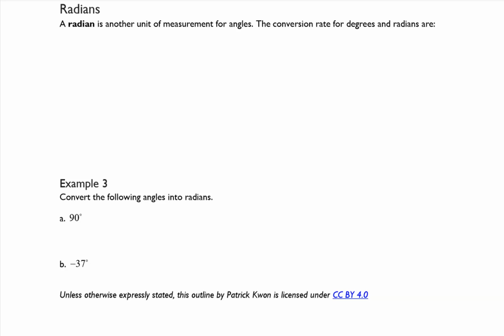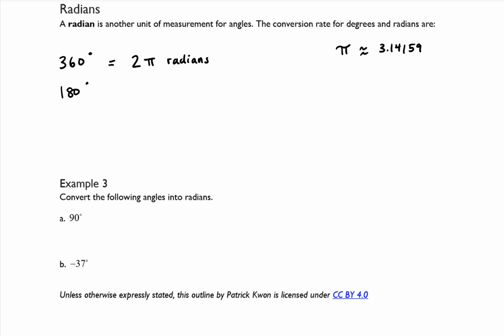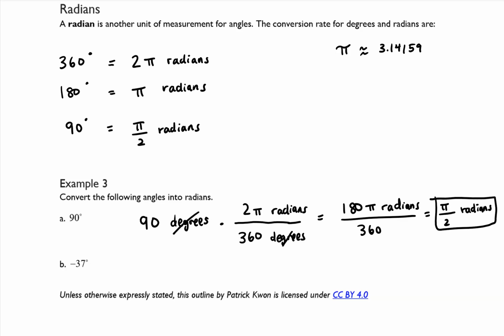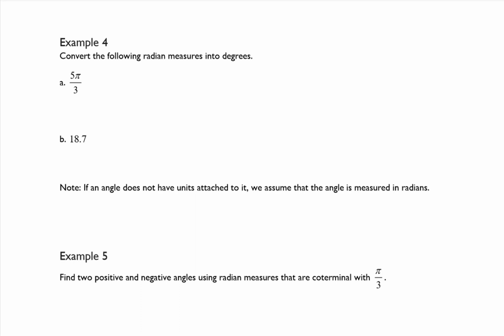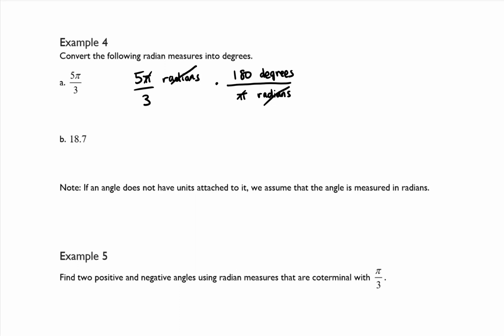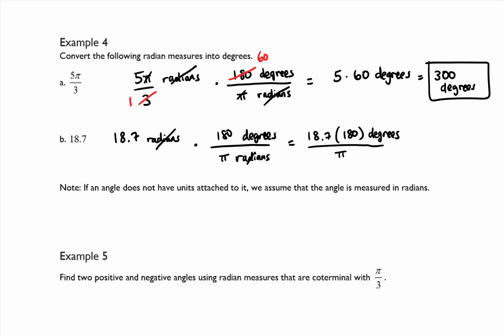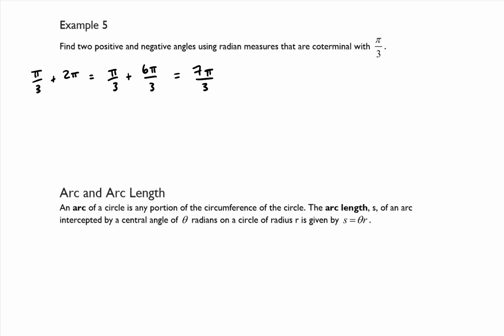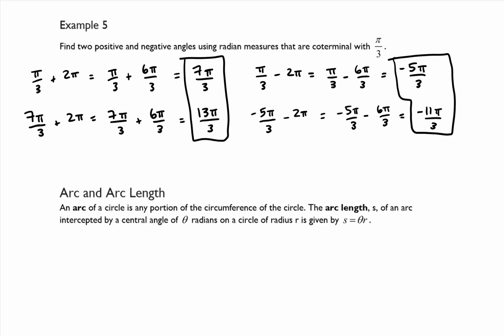Angles - Degrees and Radians Part 3